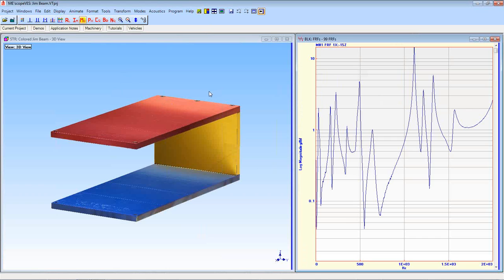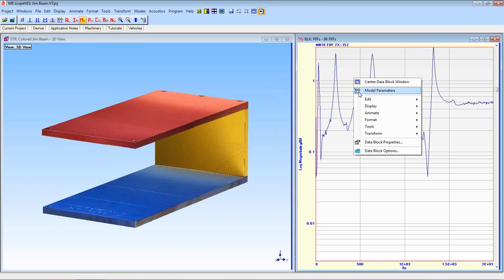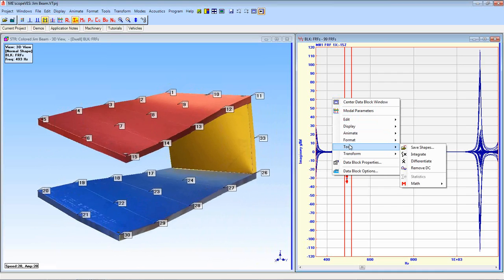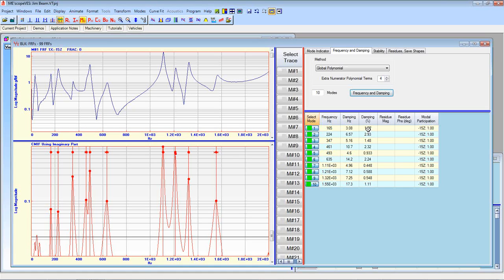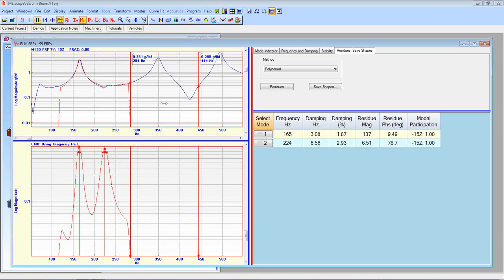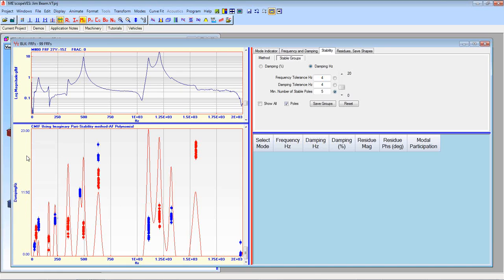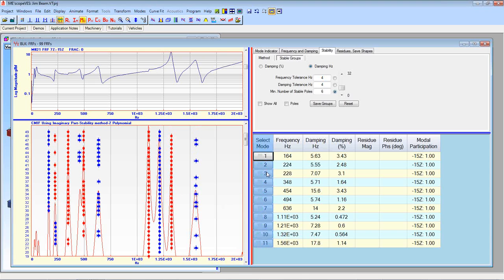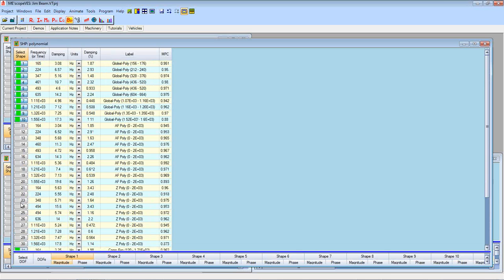Vibrant Learning Lab - 7/23/2014 - Curve Fitting using ME'scope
7/23/2014 Webinar highlighting Vibrant Technology, Inc.'s ME'scopeVES, specifically focusing on basic modal parameter estimation, or curve fitting.